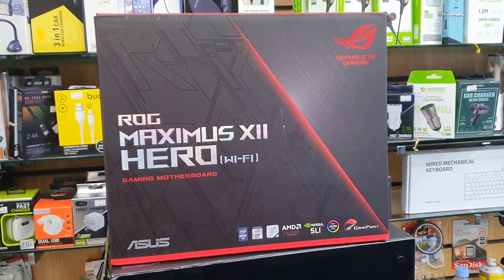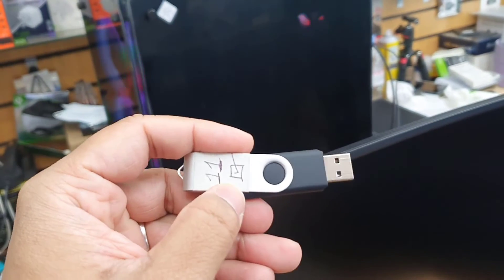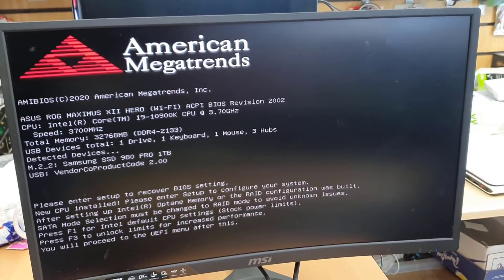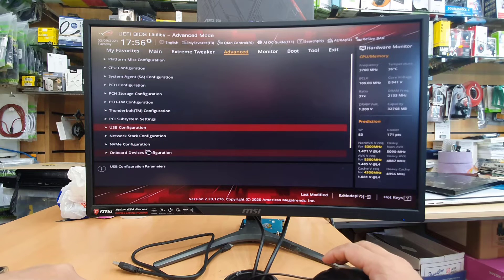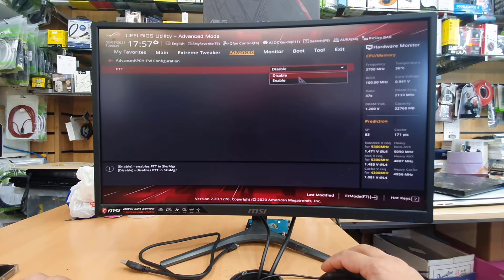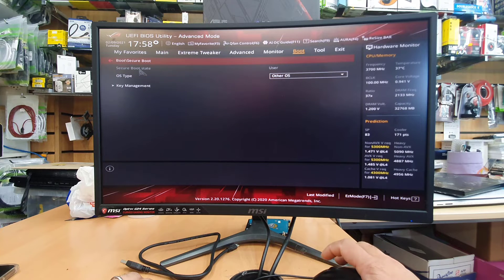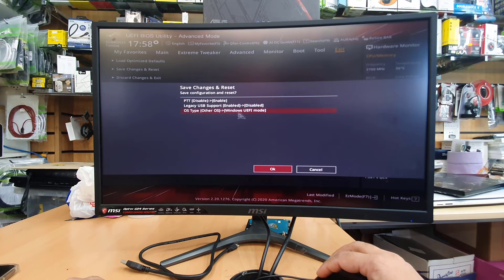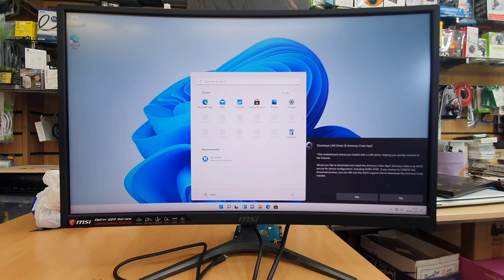Where to find the TPM Settings in Asus Rog Maximus XII Hero BIOS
02:20 Enable or Disable TPM/PTT